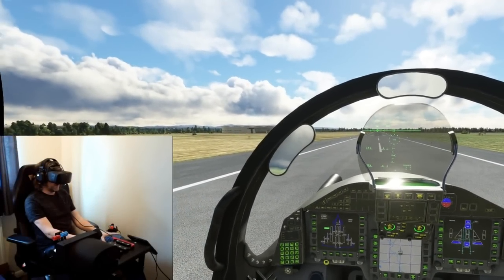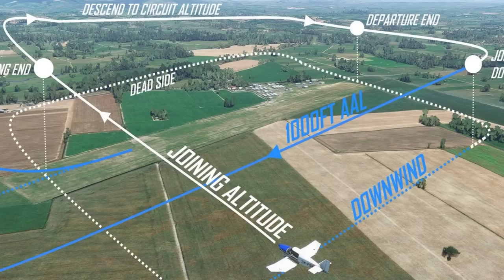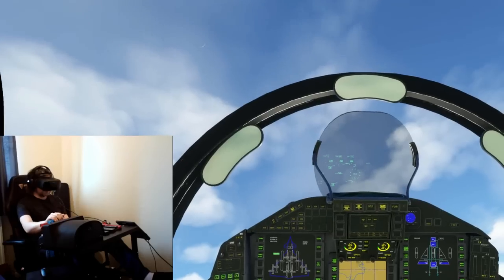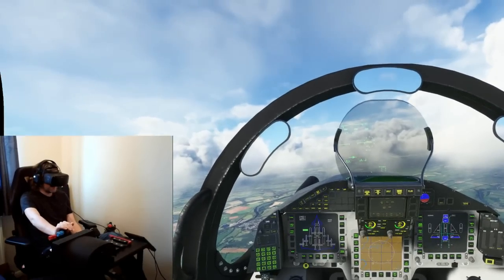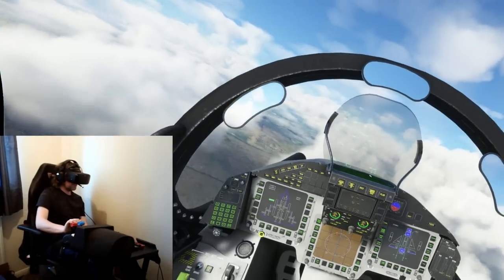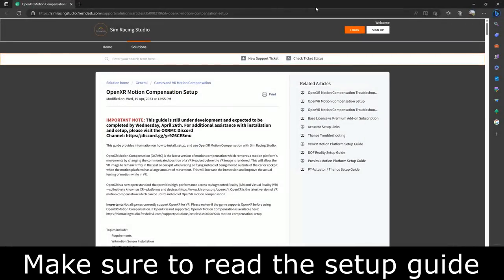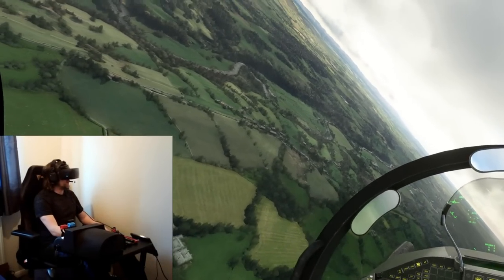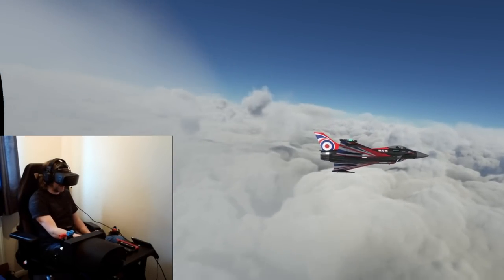OpenXR MOTION Compensation IS HERE! HOW to get STARTED | DOF Reality H2 - MSFS VARJO AERO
Showcasing the brand NEW Open XR motion compensation software (version 2.28) by Sim Racing Studio, for motion sim lovers, this is a MUST HAVE!

VRFSG